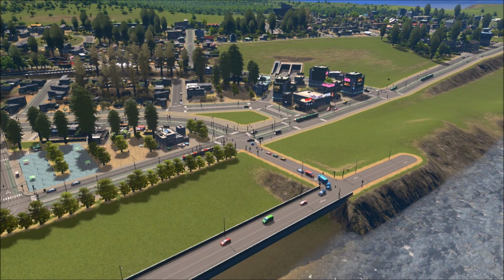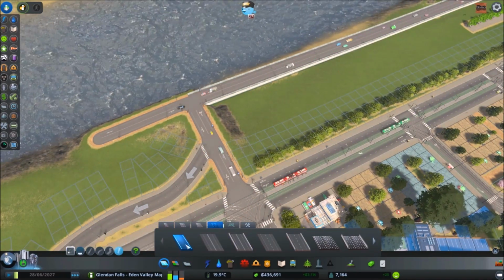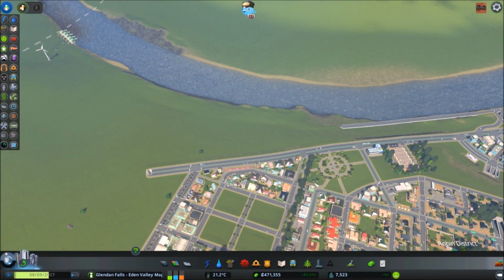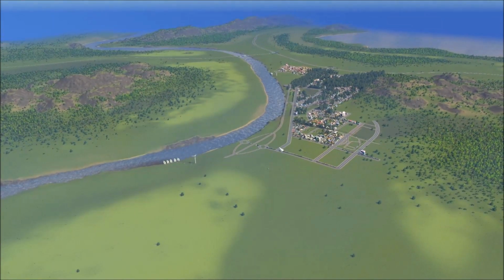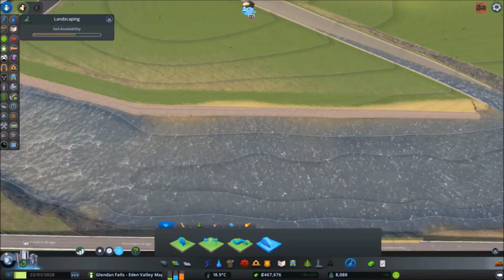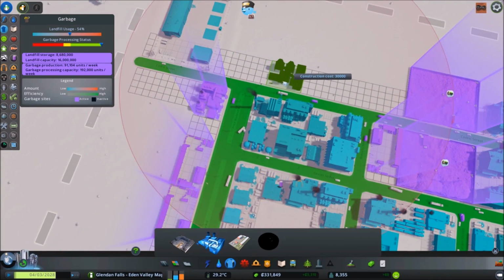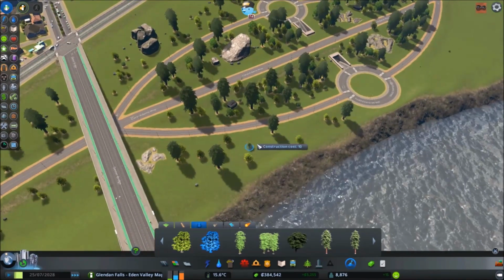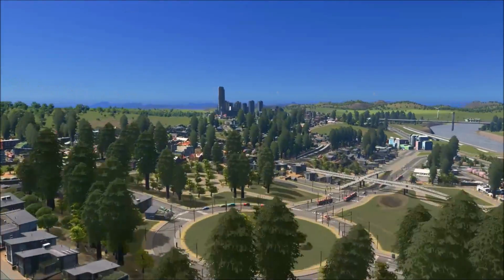Let's Play Cities: Skylines Green Cities EP7 - Dogbone Interchange Build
Hello again and welcome back to the party!

I noticed a little bit of traffic starting to build in one of our in-town highway intersections and figured we could maybe deviate a bit and work on some more traffic solving ideas :)

I thought we could try a new type of interchange in the city and hopefully hide it in the forest corridor that we seem to be creating.

I'm very much all over the place with this episode, so expect a lot coming at you!

As always, let me know your thoughts!